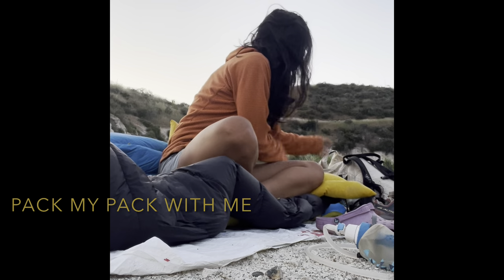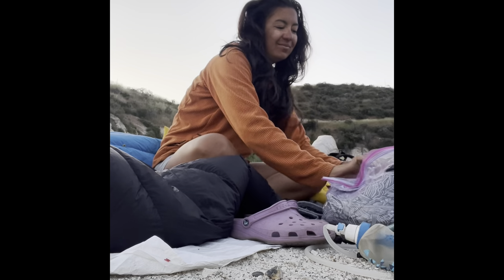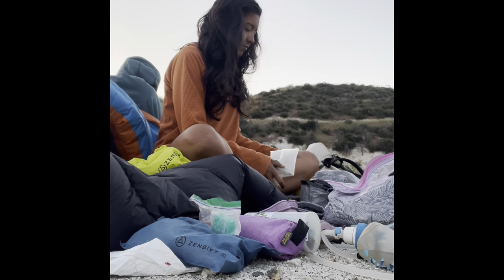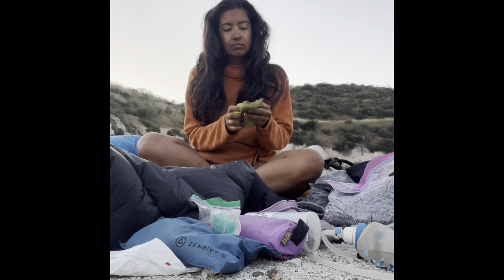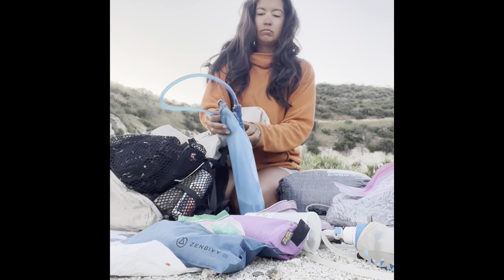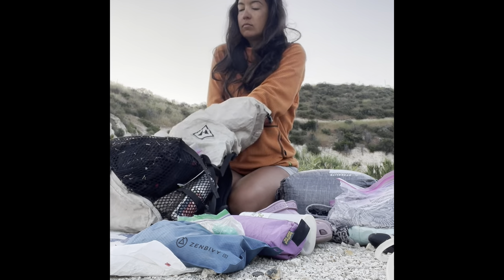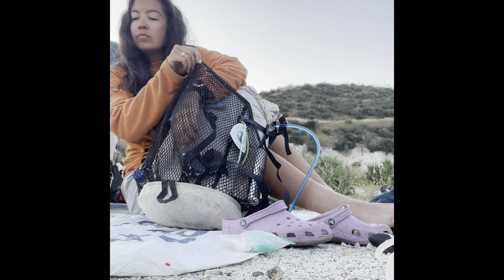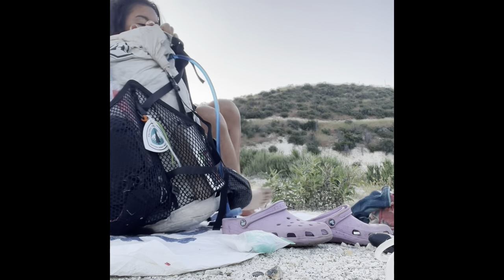How Mantis packs her pack